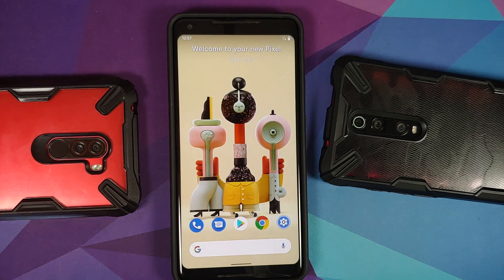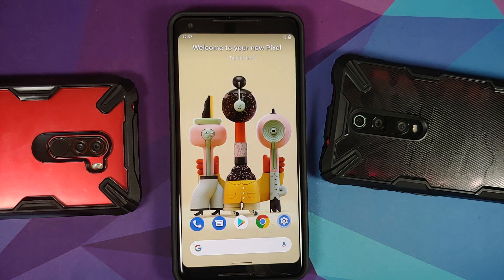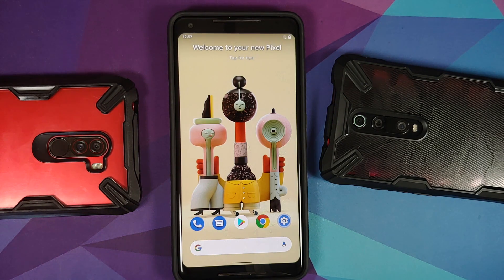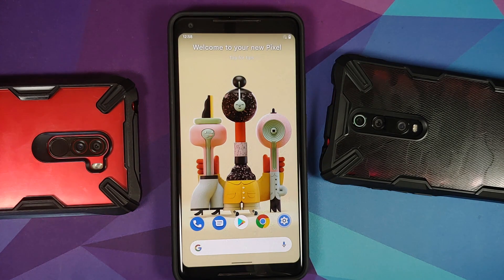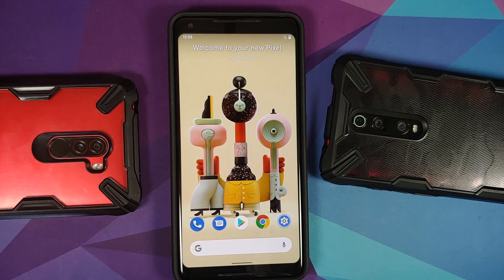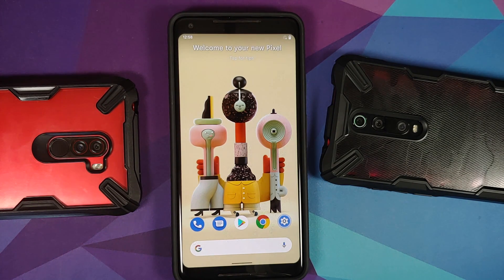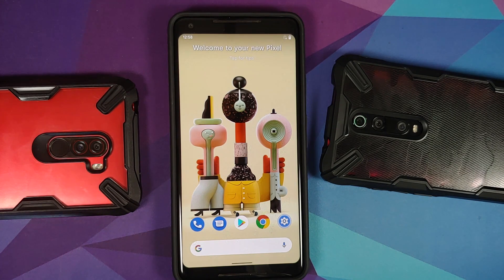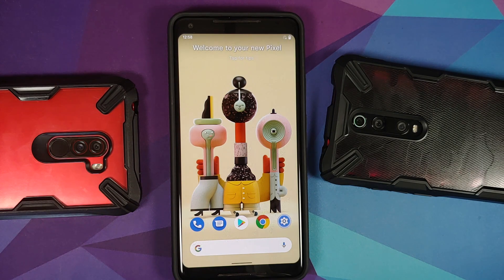MIUI Vendor vs OSS Vendor Explained | Android Custom Rom Basics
Do you want to know what is the difference between MIUI Vendor and OSS Vendor? In this detailed video tutorial we will talk about the difference between MIUI Vendor vs OSS Vendor.